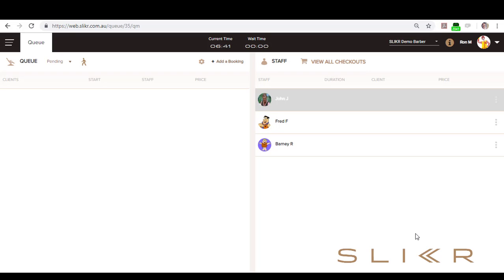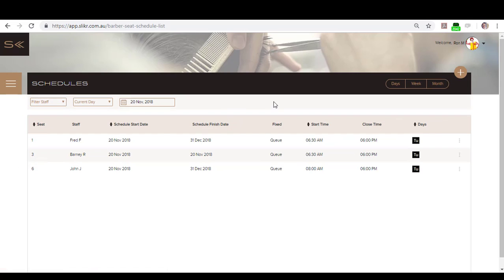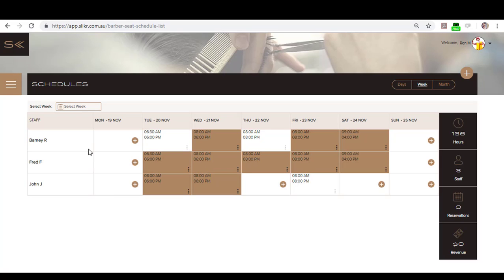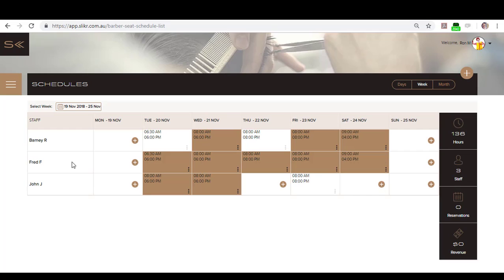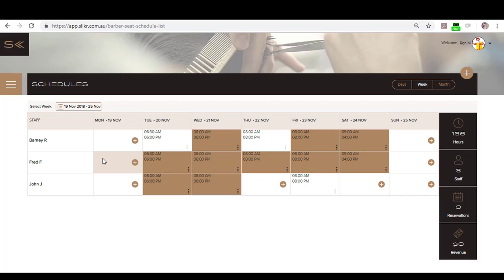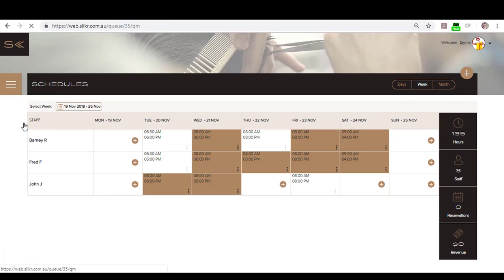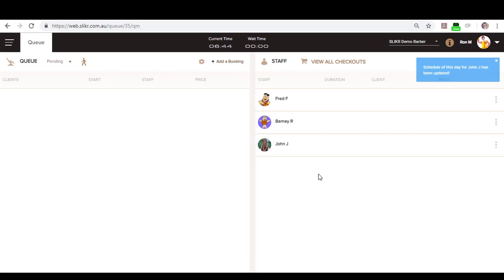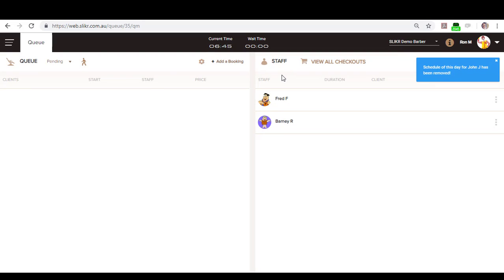Schedules Daily Update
Staff and schedules change regularly. Keep your queue accurate quick and easy with our latest improvements to managing schedules. Edit the current day straight from queue manager.